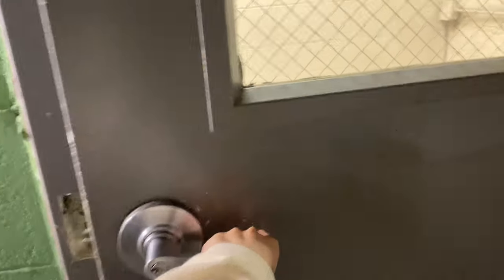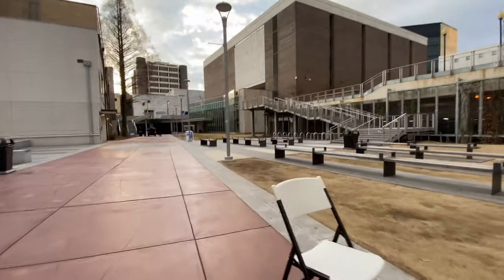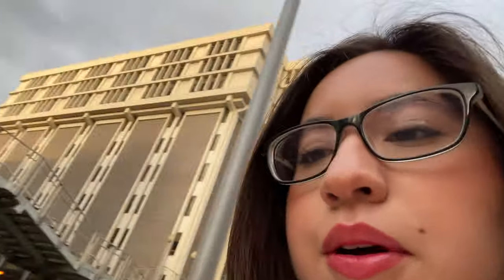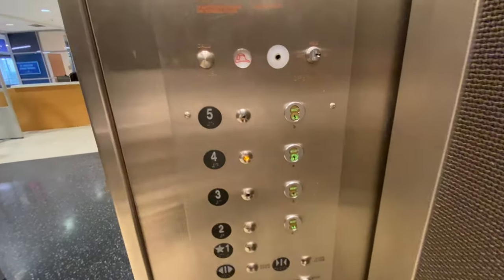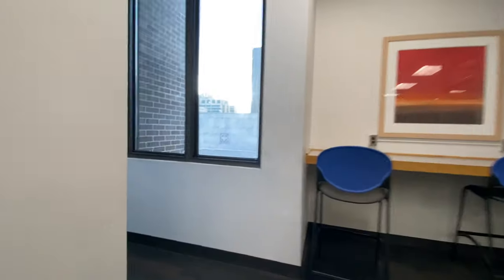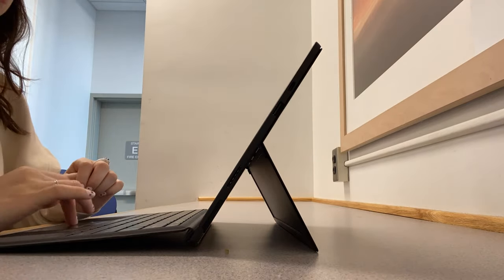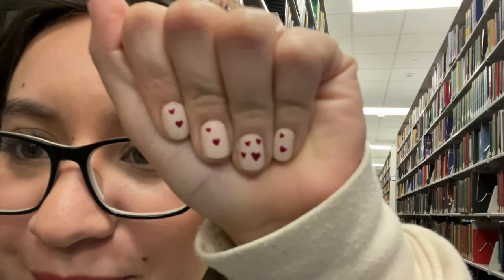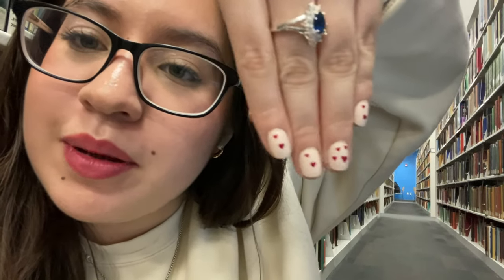College day in my life vlog!| commuter life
Watch what a regular commuter day is like with me as I show you what I do when I’m at college! I’m so excited to be putting out this video a couple days earlier than I anticipated!  Thank you so much for everyone’s support🤍